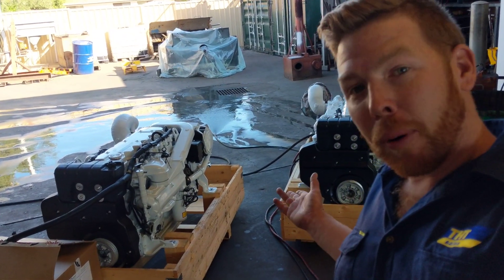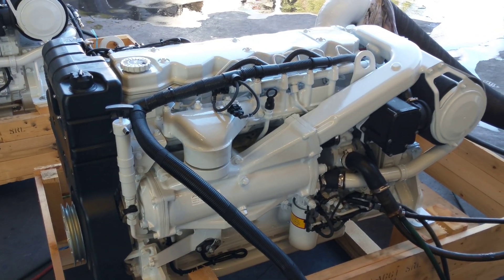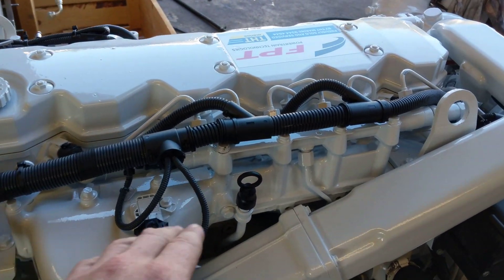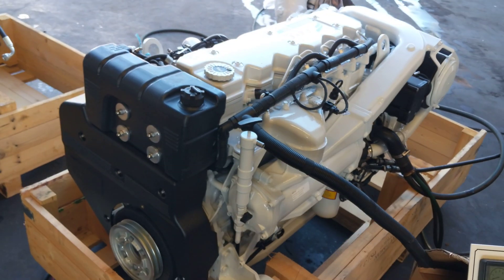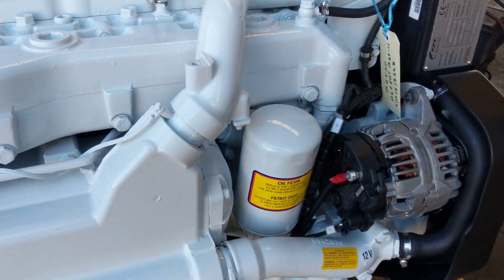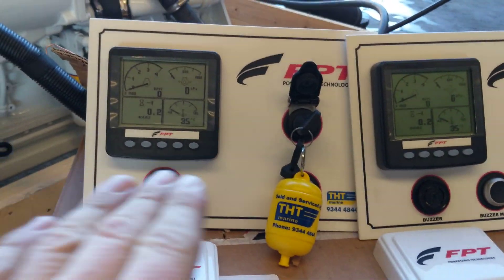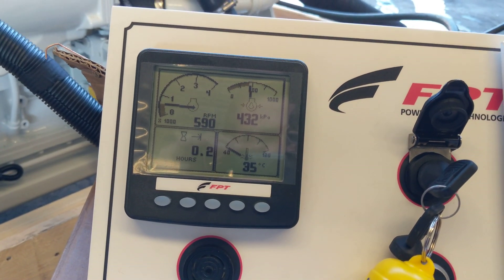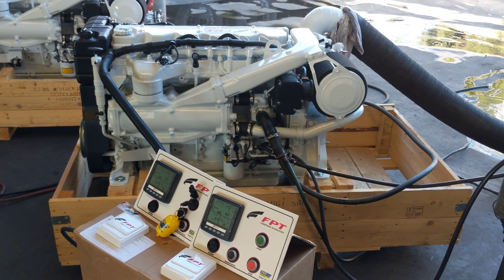New Fiat Powertrain Technology FPT NEF 400 Workshop Run Up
New Fiat Powertrain Technology NEF 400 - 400Hp @ 3000rpm Marine Diesel Engine Workshop run up and test prior to delivery to client.
N60 ENT M40 in Western Australia by THT Marine.